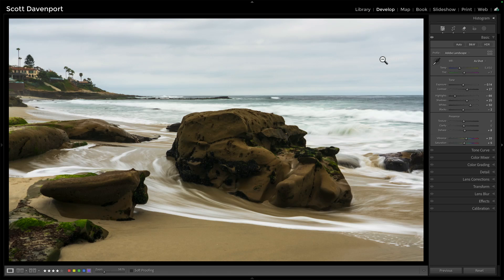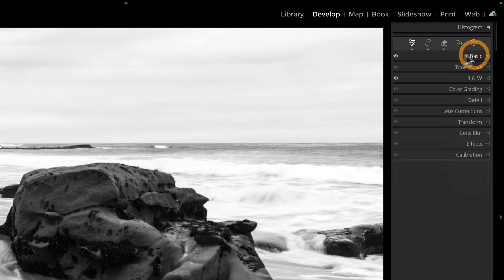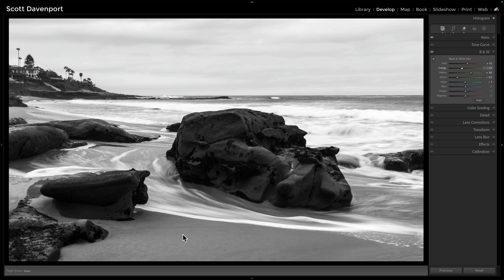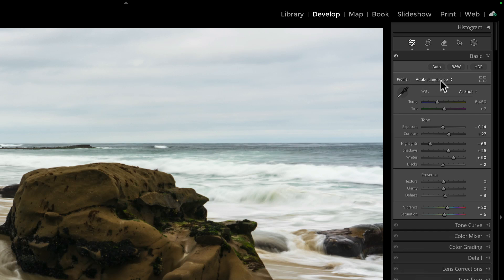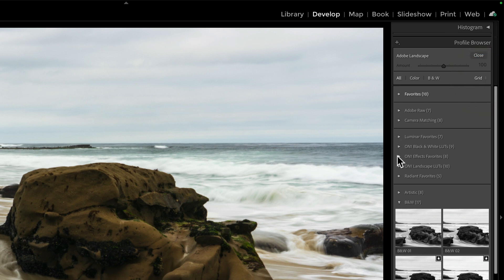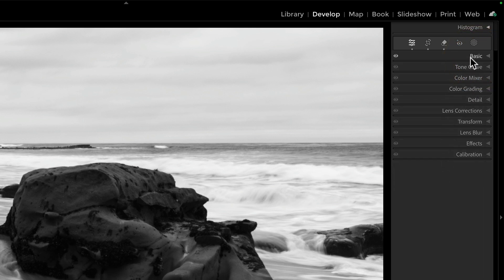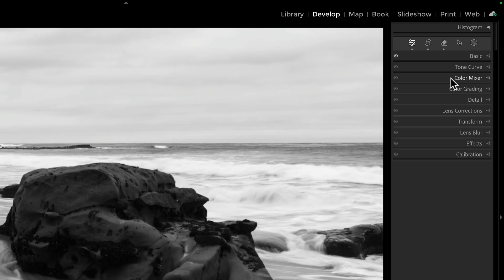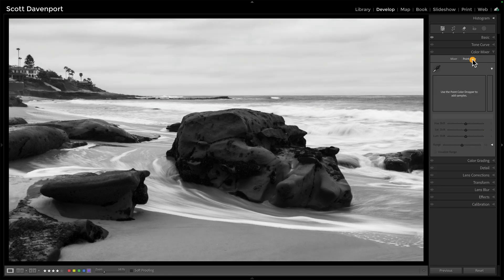Oddly Satisfying Black & White Refinements With The Color Mixer in Lightroom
When you convert monochrome LUTs to camera profiles or when you import other black & white camera profiles into Lightroom or Camera Raw, there’s something extra-interesting that happens. When you apply these profiles, the B&W panel DOES NOT show up in the editing adjustments. Instead, the Color Mixer is still there. And you can use it!

It’s oddly satisfying using the Color Mixer controls to refine a black and white image. The Color Mixer offers a lot of control and precision in treating colors in your photo. And for certain types of monochrome images, you can use its power to transform ordinary photos into stunning black and white art.

00:00 Using The Color Mixer On (Some) Black & White Photos
00:54 The Classic Black & White Conversion In Lightroom
01:48 Applying A Monochrome Camera Profile
03:03 Using The Color Mixer To Refine A Black & White Image
05:37 Wrap-up